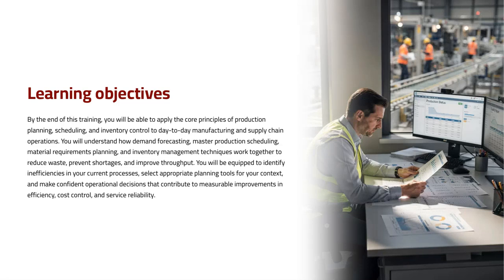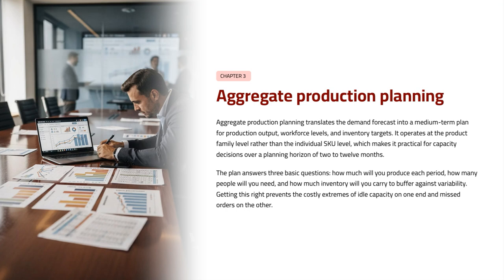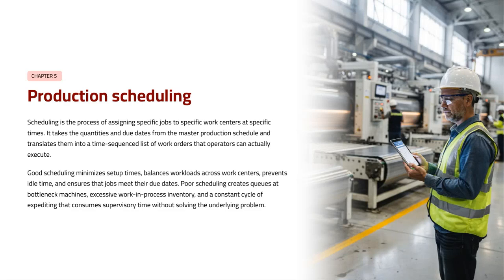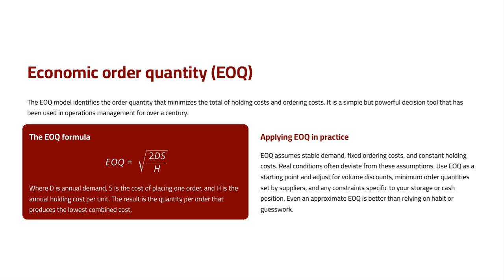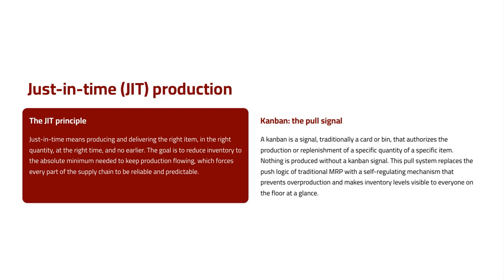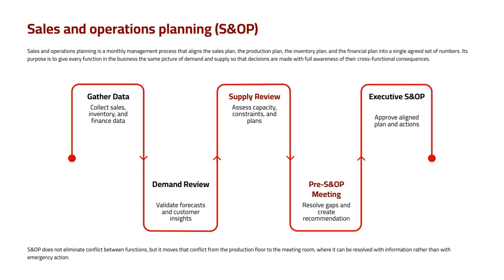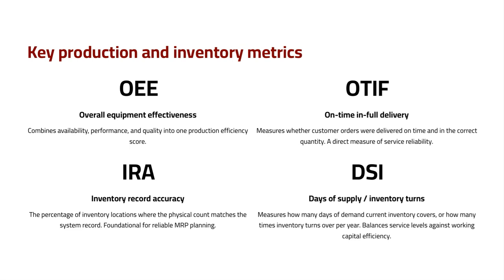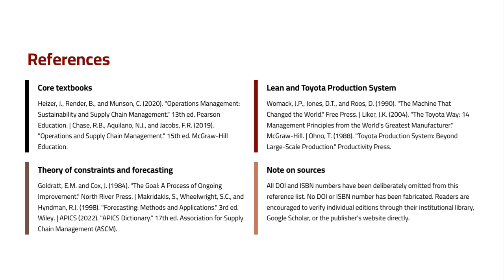Production and Inventory Management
Developed by Dr. Jawad Sebaali